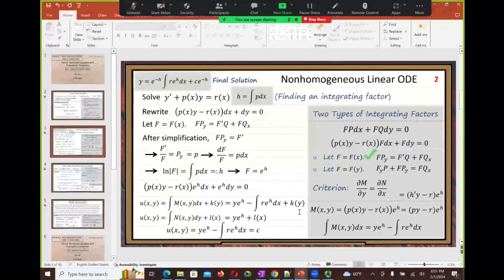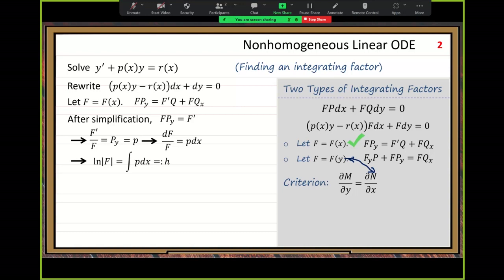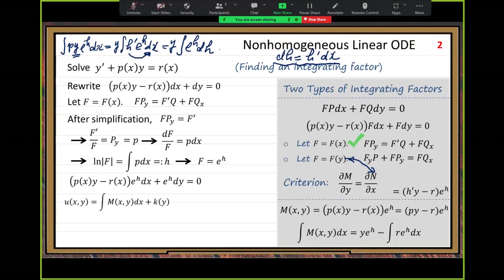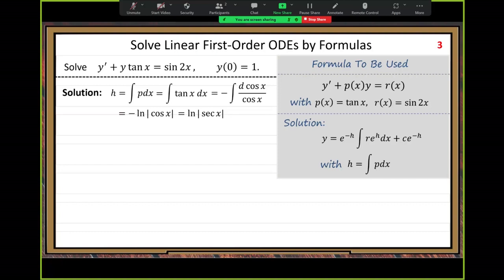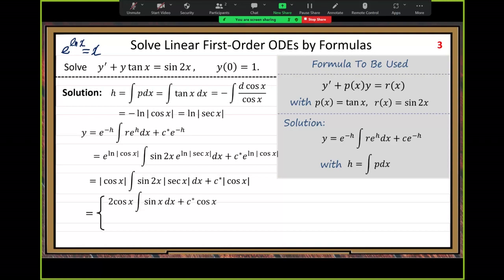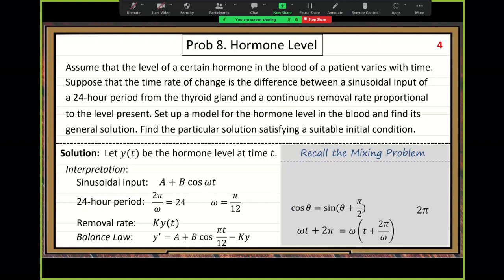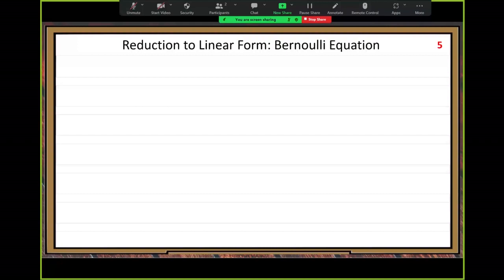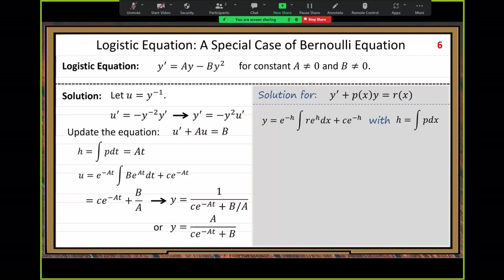JEMT3170SP24Module1DVideo1stProc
This video is for teaching at WashU:  JEMT3170, Spring 2024, Module 1 Part D.  Bernoulli Equation and Population Dynamics (1st Half)